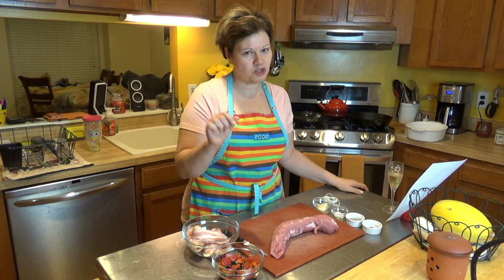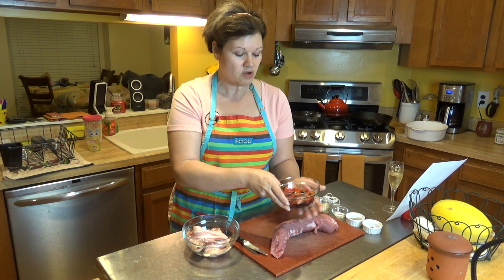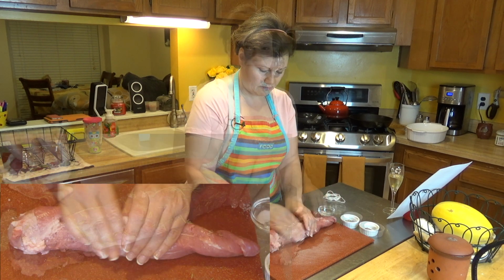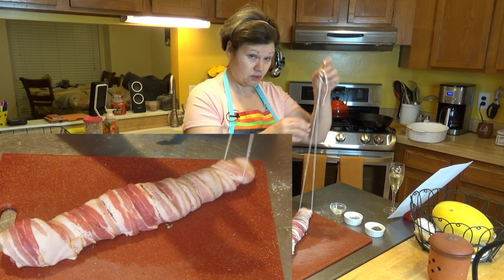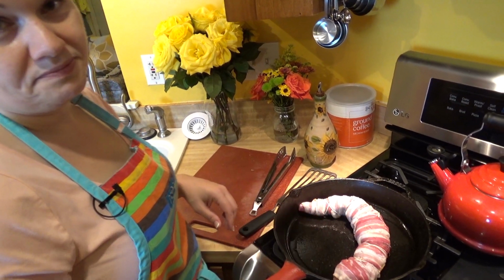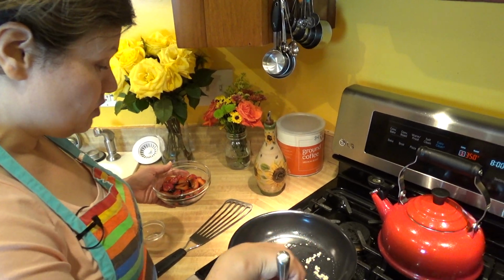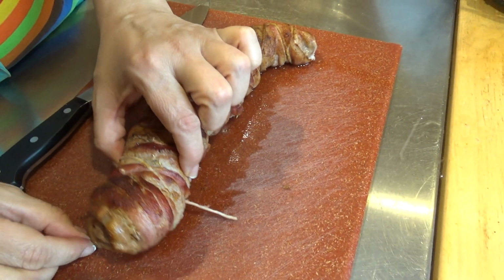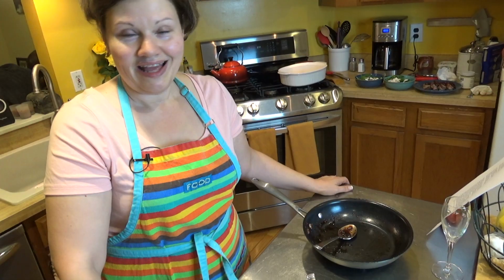Bacon-Wrapped Pork Tenderloin In Strawberry Balsamic Sauce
In this video, I show how to make a low carb bacon wrapped pork tenderloin served in a strawberry balsamic sauce. It's delicious, decadent, and very keto friendly.